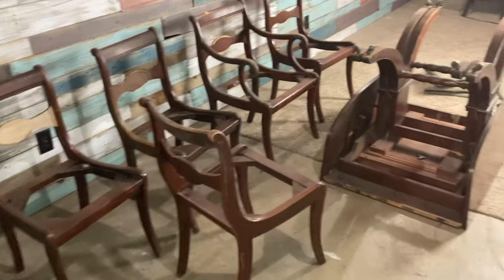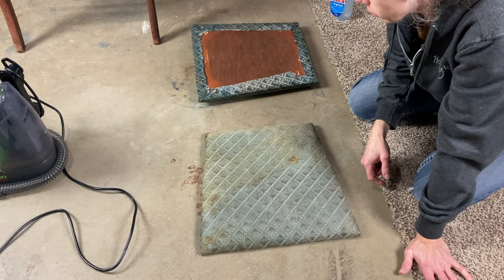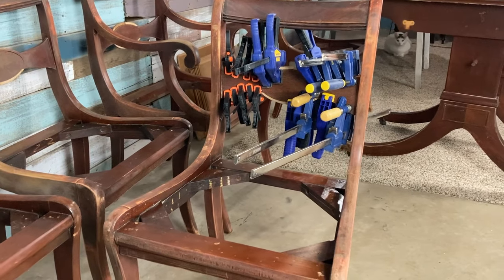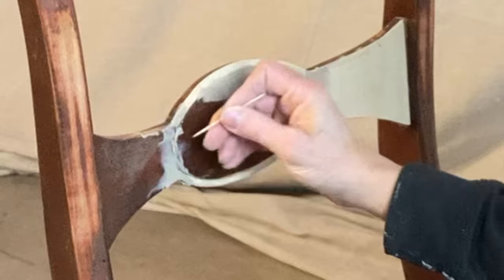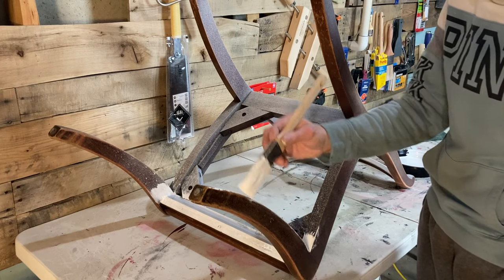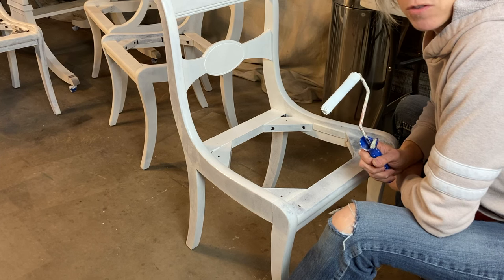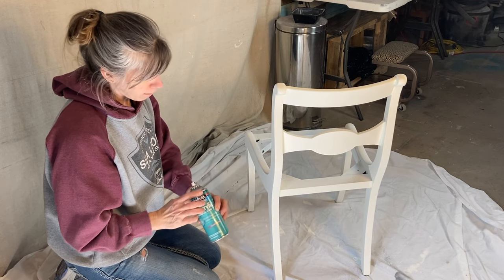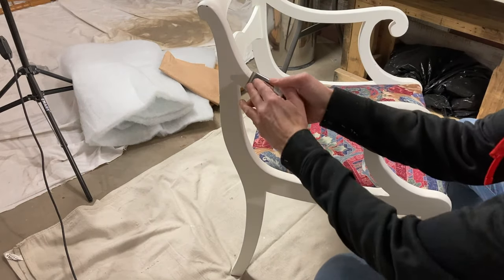Whitecap Dining Set Part 1: The Chairs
We thought we would switch things things around and publish the set of chairs first!